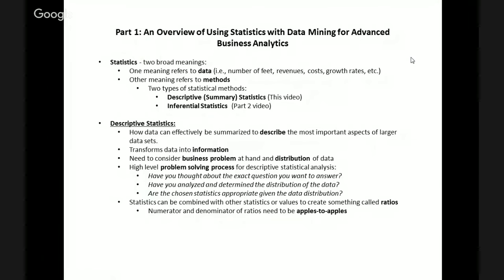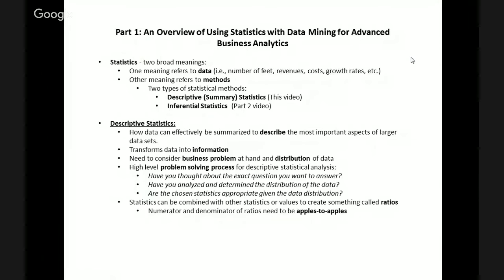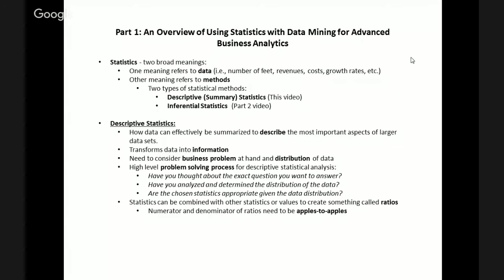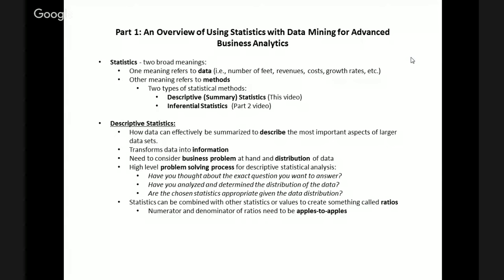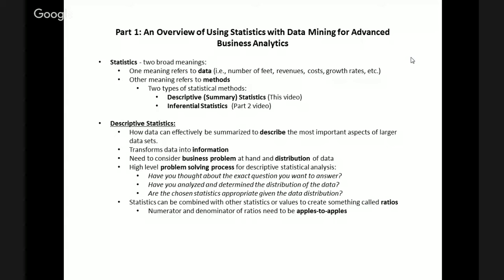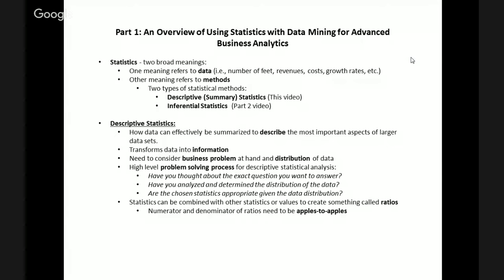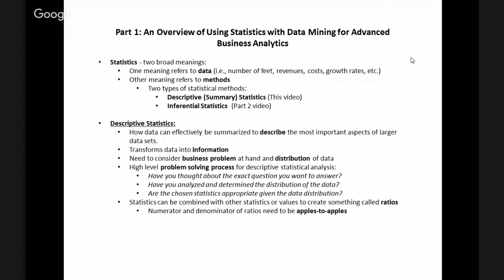Data Science for Business: Statistics for Data Mining - Part 1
You will learn about statistics in general and then specifically about descriptive statistics and how it can used to solve business problems.  This is the first part of a 3-part video series.  Part 2 can be found:

This video was created by Cognitir (formerly Import Classes). Cognitir is a global company that provides live training courses to business & finance professionals globally to help them acquire in-demand tech skills.

For additional free resources and information about training courses, please